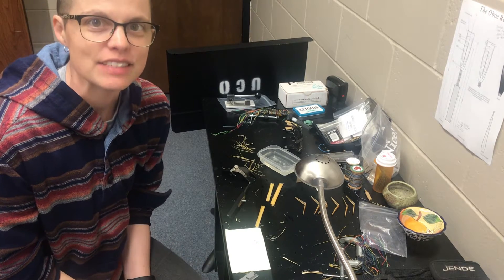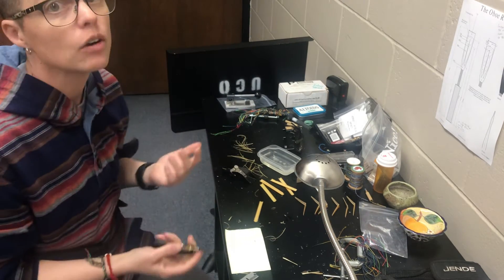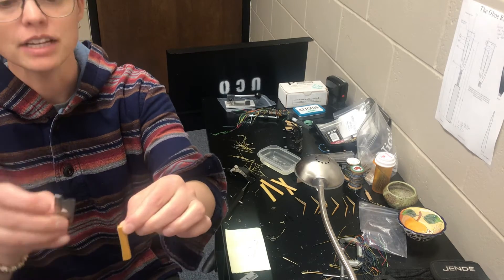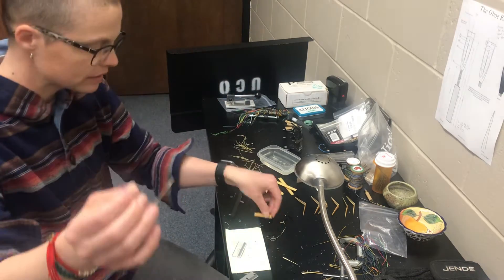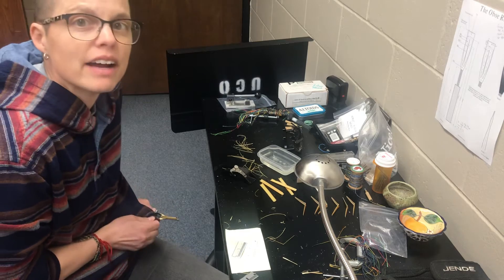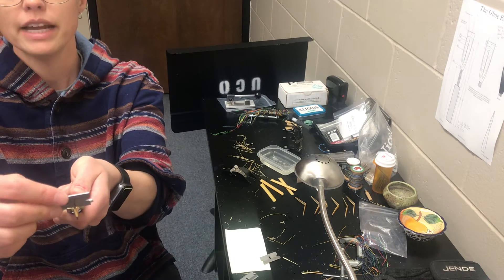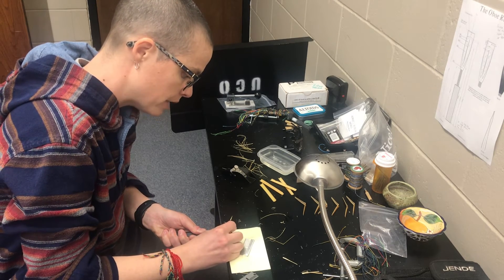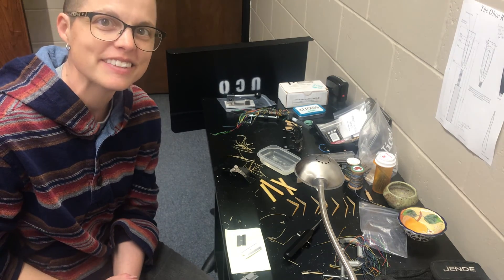How to Shape Oboe Cane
In this video, I demonstrate how to shape a piece of oboe cane.